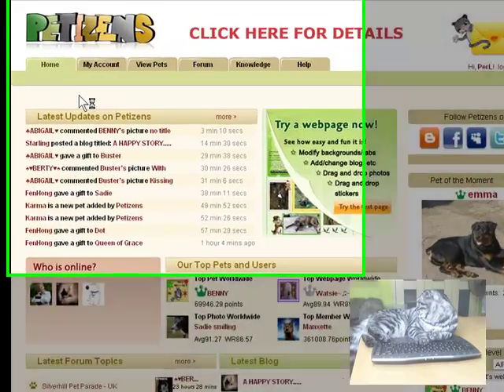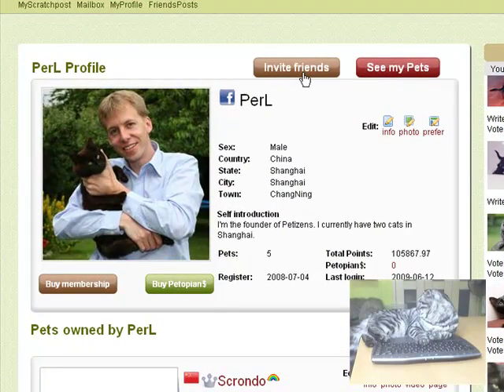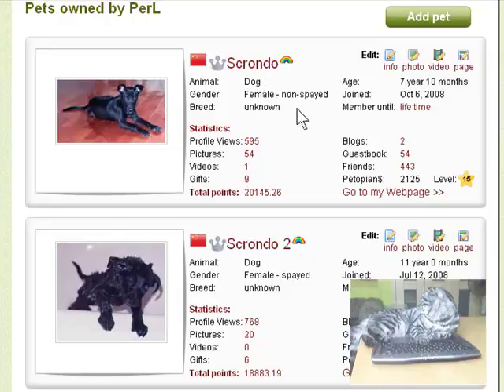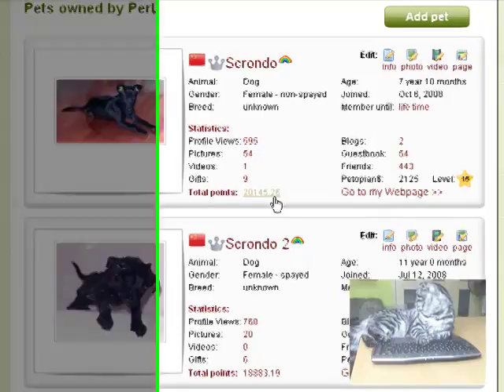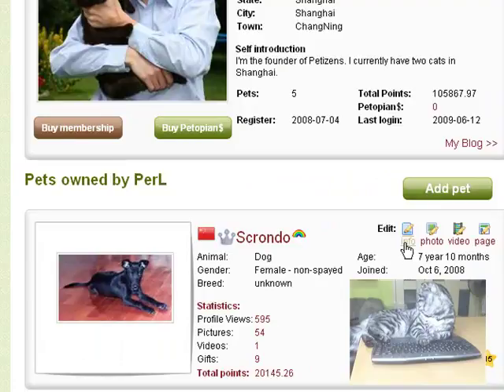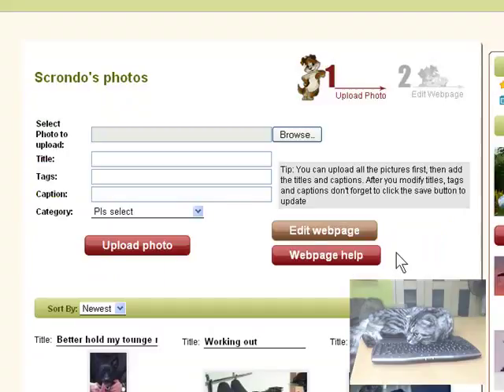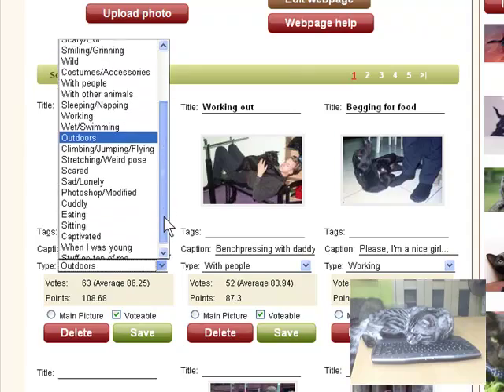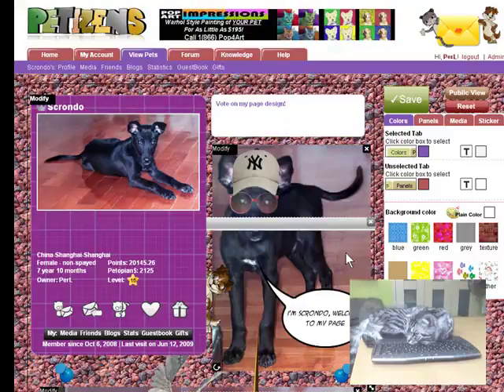Petizens.com Manage Pet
Petizens.com is the best social site for your pet because it is so easy make fun, custom pages. In this video you will learn how to make a new page that shows off your pet and its personality. Learn how to Manage your pet pages